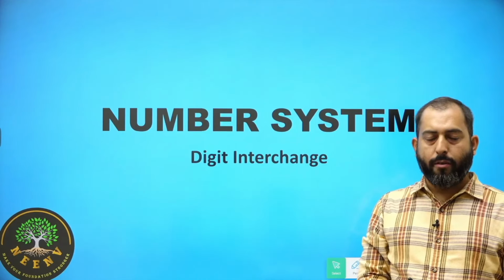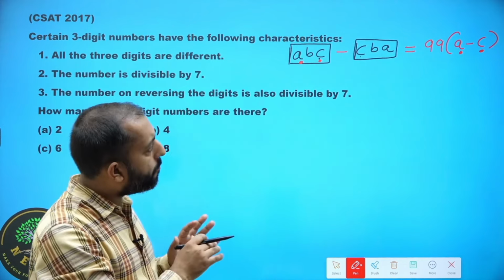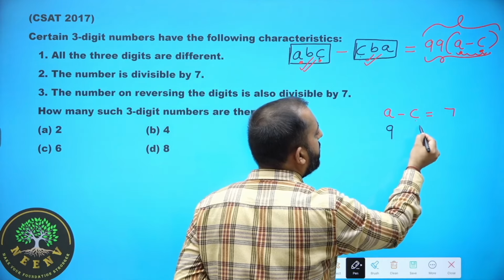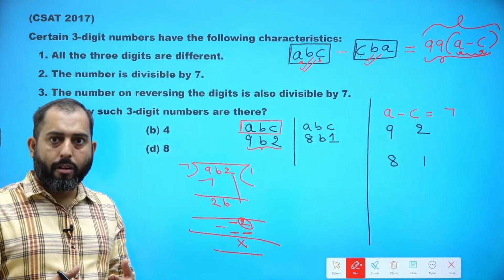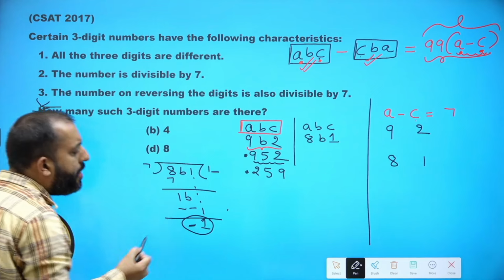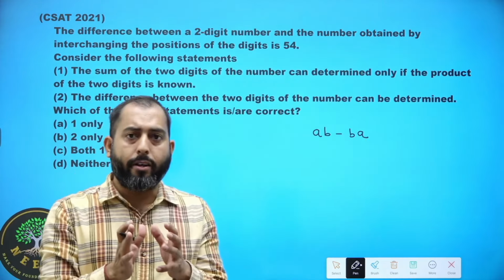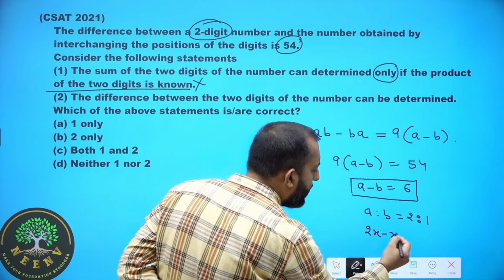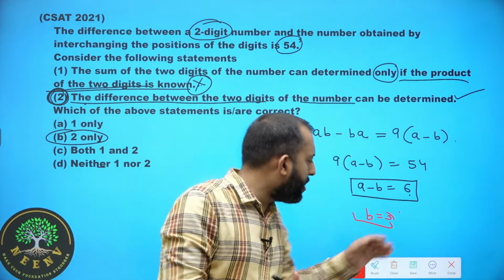Number System - 25 | PYQ 2017 & 2021 | CSAT - PREority | Karan Sir | NeenvIAS